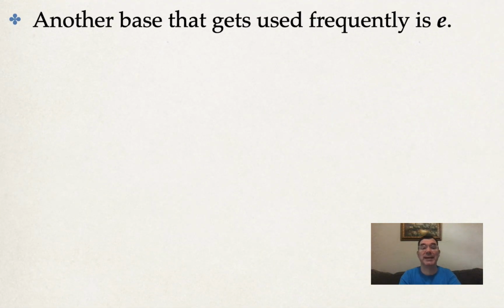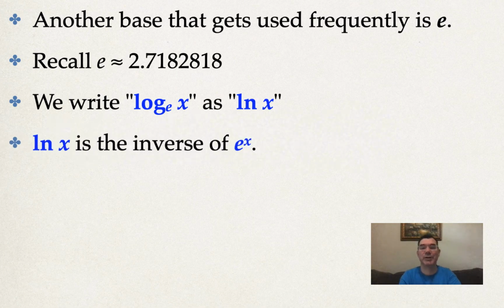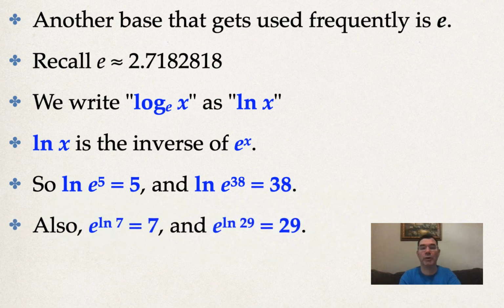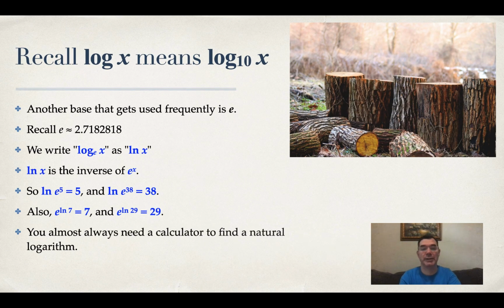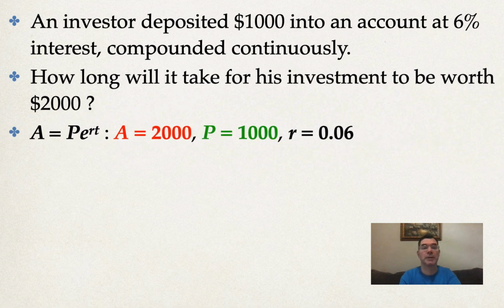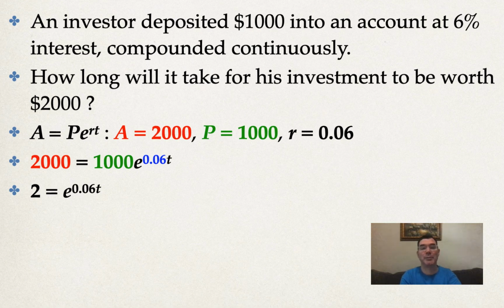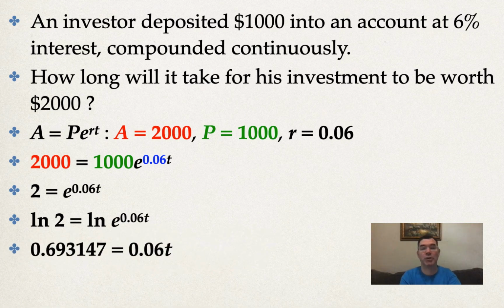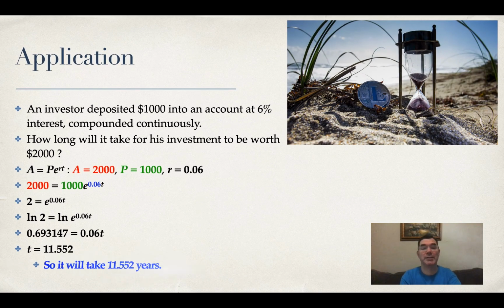Natural Logarithms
Information about logarithms with base e, also known as natural logarithms